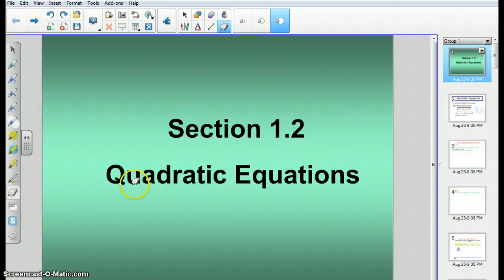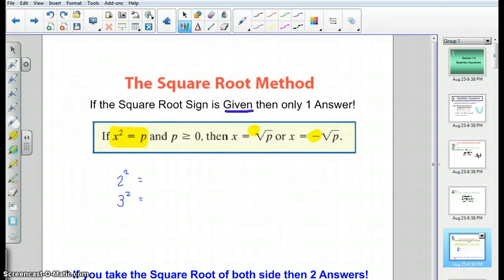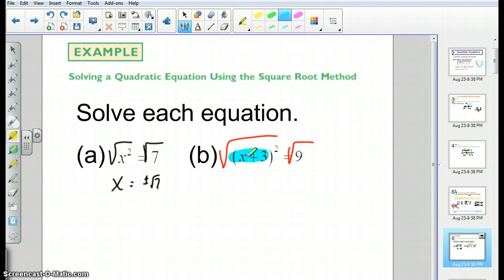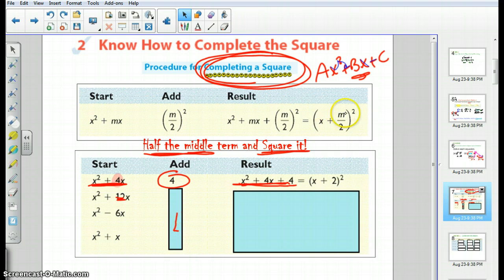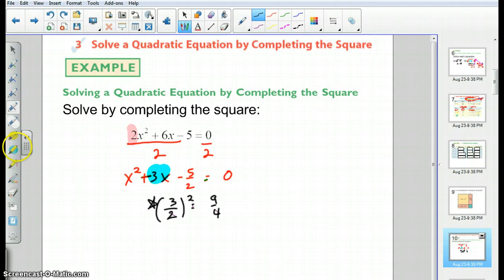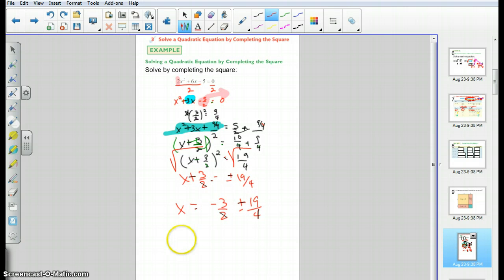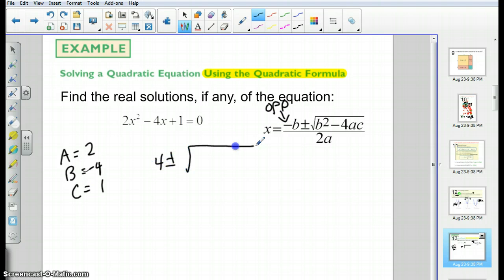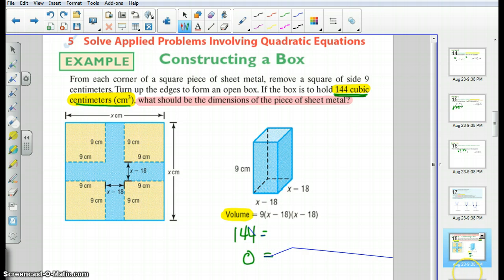College Algebra Sec 1.2